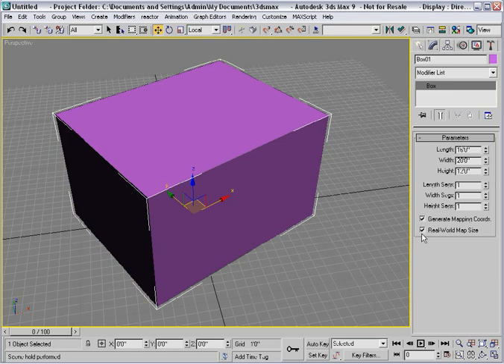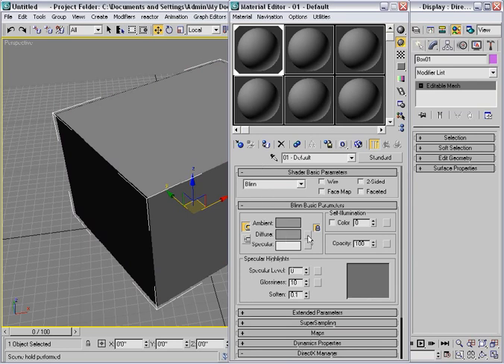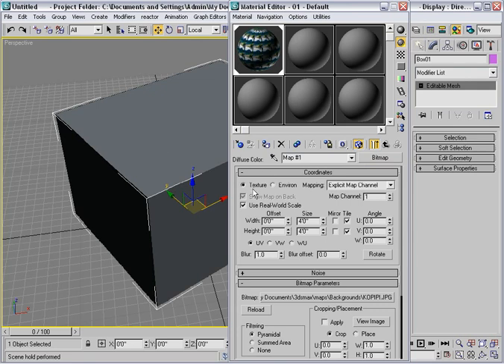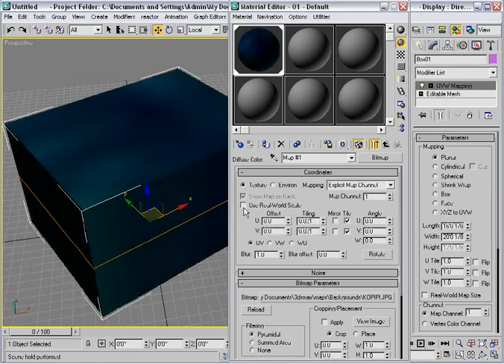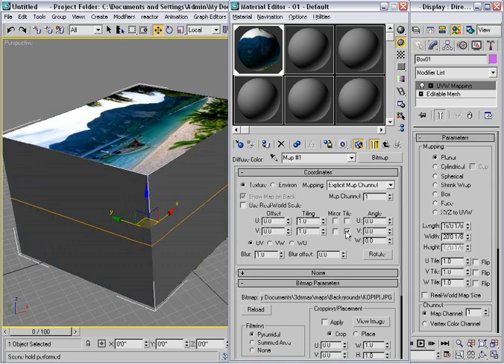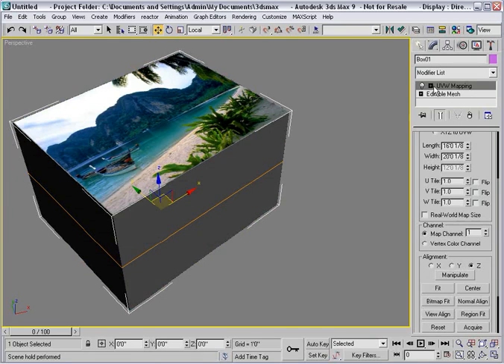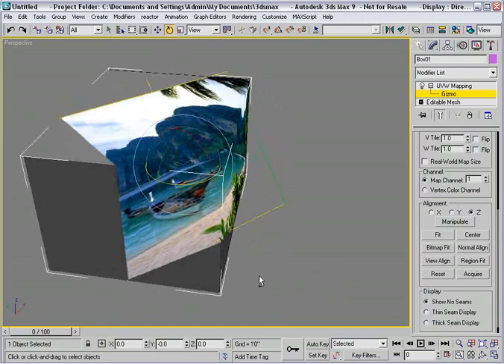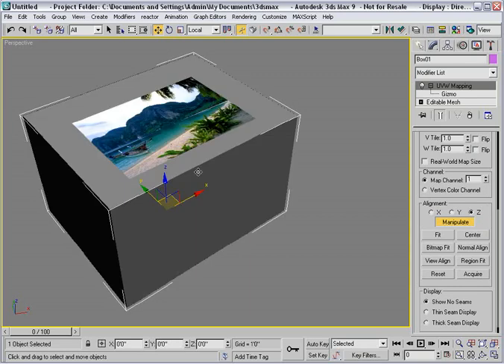310 Applying bitmap with planar UVW mapping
| 3ds Max and VIZ for Architects (2007) | Module 4: Texturing | Texture Mapping | Applying bitmap with planar UVW mapping